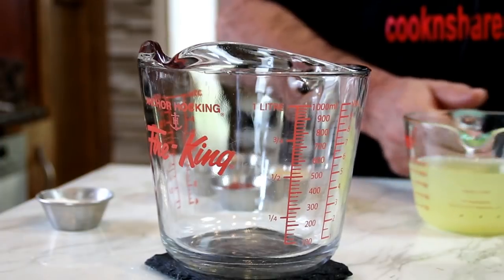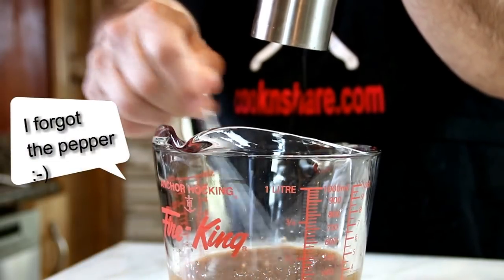30 Minute Sweet & Sour Fish Fillets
As always, 30 minute fish fillets are simple and easy. They only involve a few simple ingredients such as pineapple juice, ketchup, brown sugar, soy sauce, vinegar, corn starch, and ground black pepper for the sauce.

I use haddock, but you can use the fish or your choice.

The fish is heated and fried at 350 degrees F or 177 C for about 3 minutes on each side until it is golden brown.

The veggies used are red and green bell peppers, onions, ginger, and pineapple. When all is combined the dish is incredible.

Give it a try, watch the video, and let us know what you think.

Facebook: Cook n' Share World Cuisines

Licensee: David Hood -- Cook n' Share